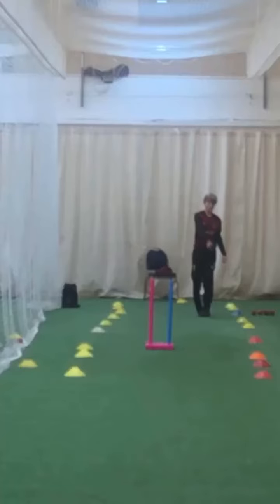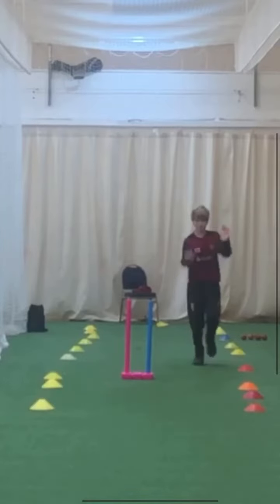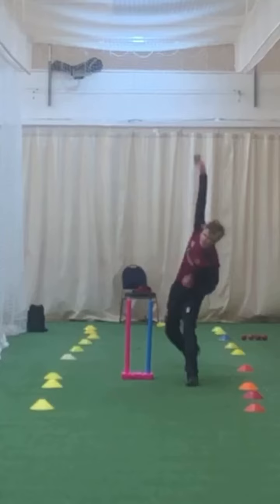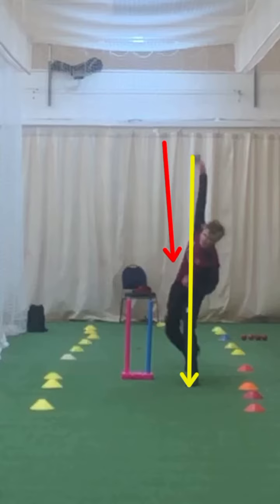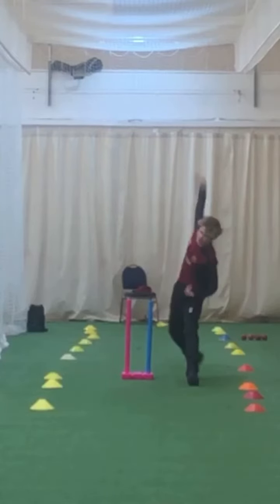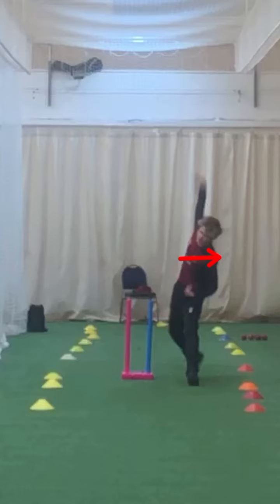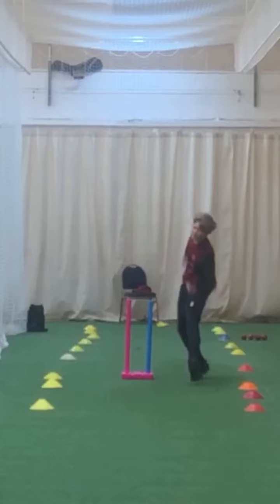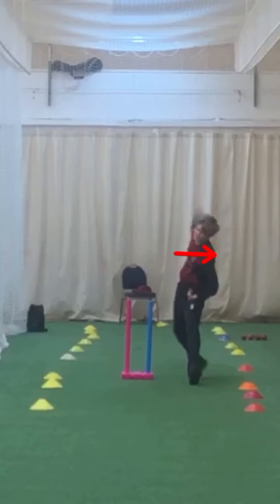1:1 Isaac Bradley. Bowling analysis